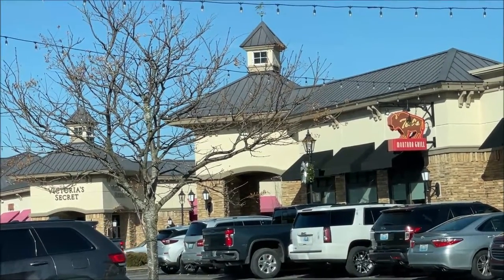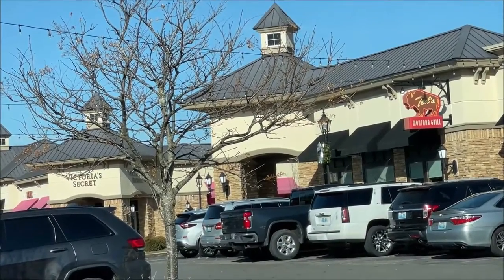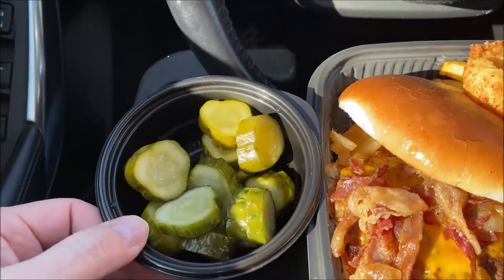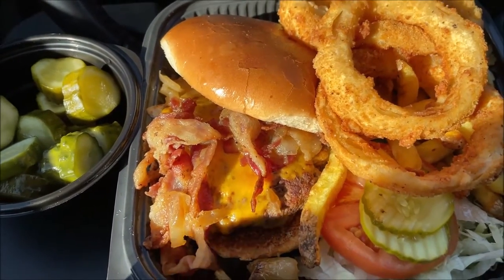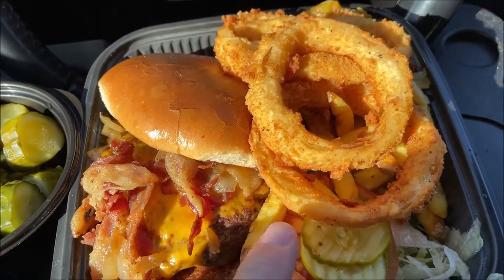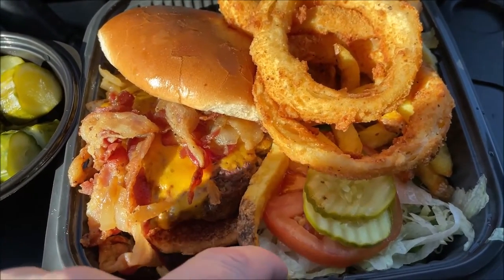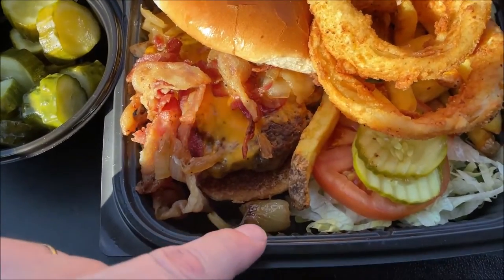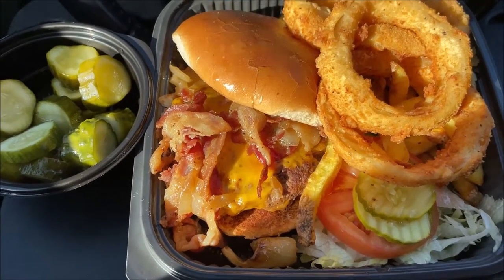Ted’s Montana Grill: Ted’s Bacon Bison Cheeseburger, Onion Rings & French Fries Review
This is a taste test/review of Ted’s Montana Grill Ted’s Bacon Bison Cheeseburger, Onion Rings and French Fries. My total was $17 + tax.